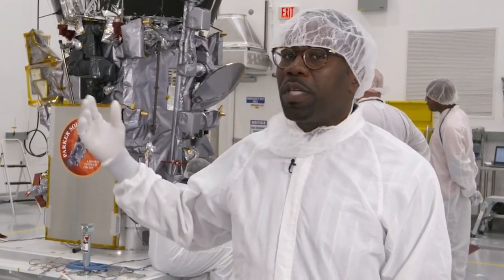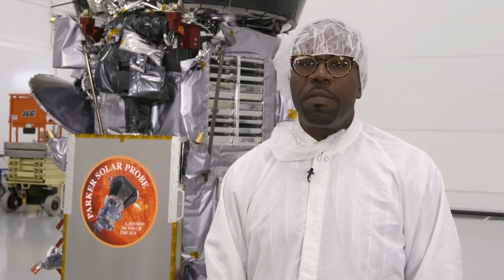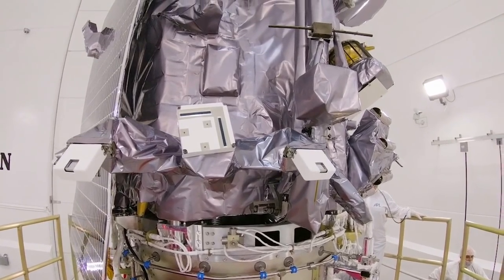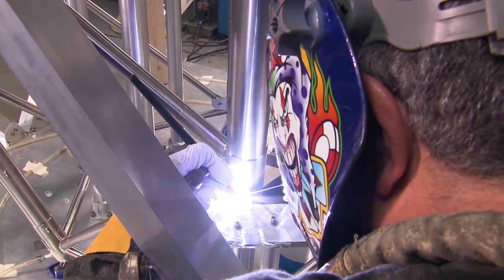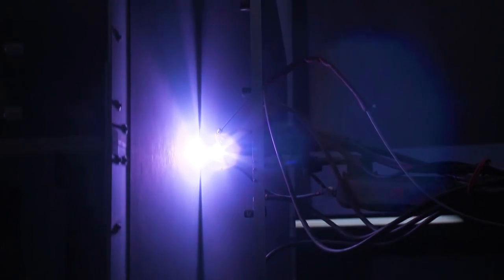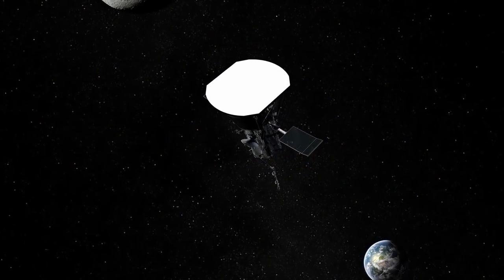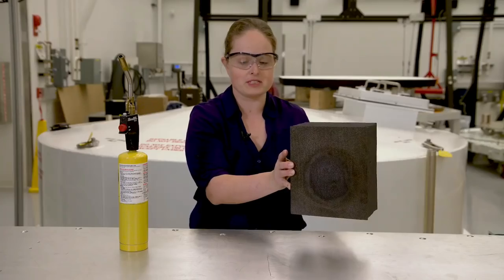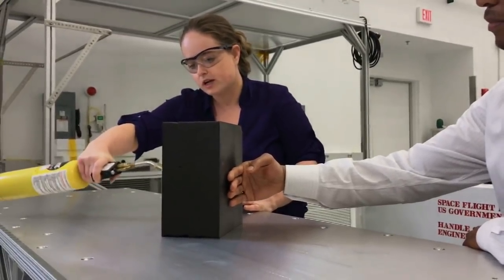Parker Solar Probe heat shield explained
The Thermal Protection System (TPS) enables NASA’s Parker Solar Probe to get close to the Sun. The TPS is a composite structure made of top and bottom carbon fiber facesheets with carbon-carbon foam between them. At closest approach, the front surface of the heat shield will be at about 1371 degrees Celsius (2500 degrees Fahrenheit), the back surface the heat shield will be about 315 degrees Celsius (600 degrees Fahrenheit), but then the spacecraft bus is basically sitting at 30 degrees Celsius (85 degrees Fahrenheit). Patrick Hill (Deputy Project Manager for Parker Solar Probe) and Betsy Congdon (Lead Thermal Protection Engineer), both from the Johns Hopkins Applied Physics Laboratory, explain the design of the heat shield.
Credit: NASA/Goddard Space Flight Center/Johns Hopkins APL